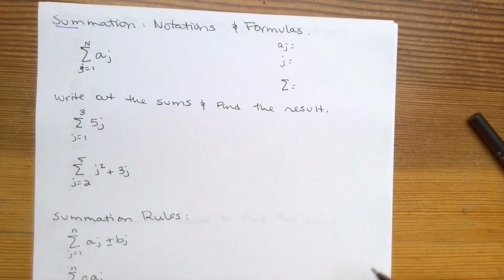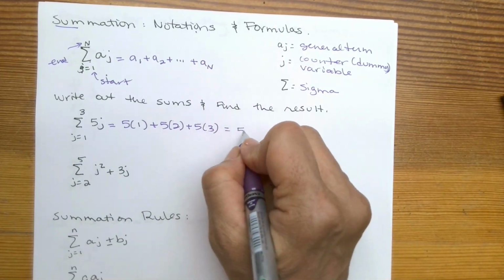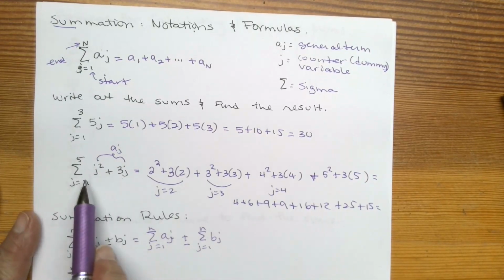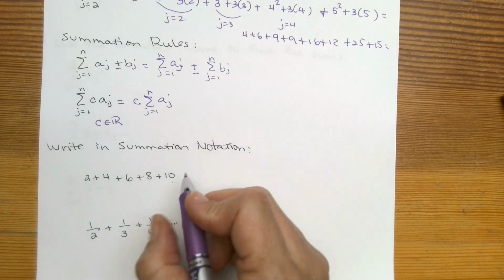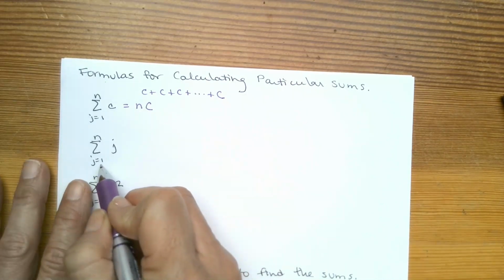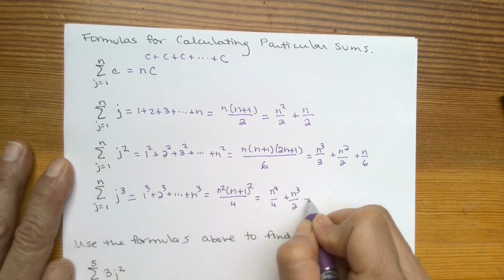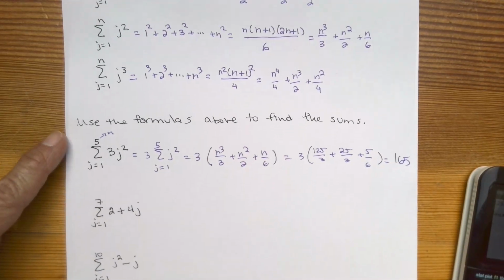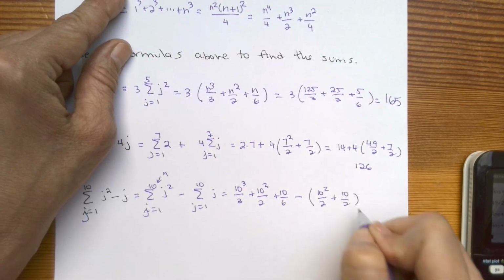Summation of a Series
Here is a 13 minute video on summation notation, vocabulary and some useful formulas. We do 3 examples of finding sums and 2 examples of writing series in summation notation.